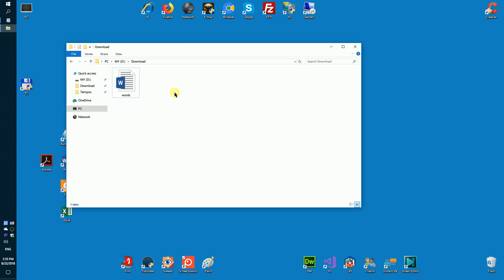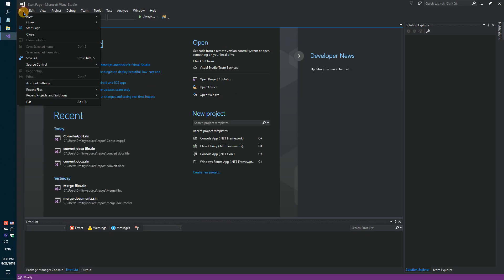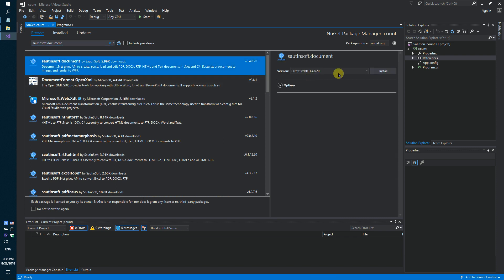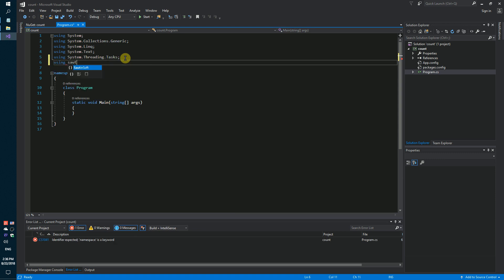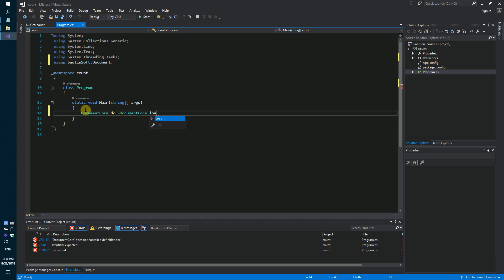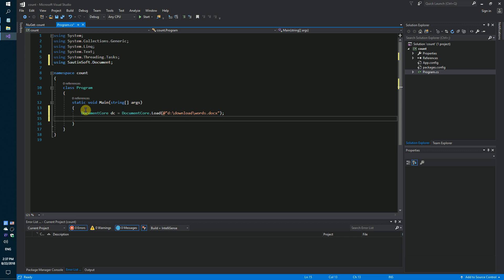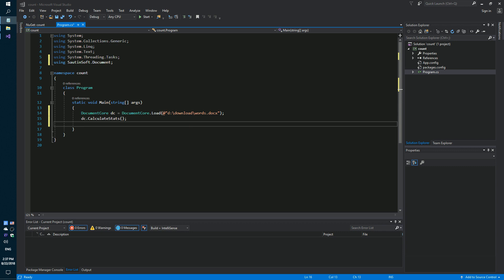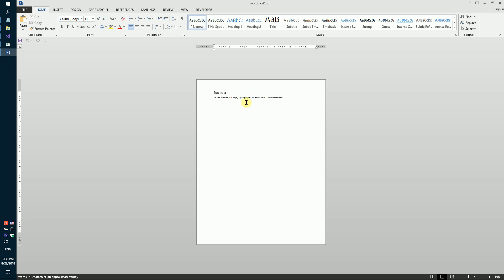How to count the number of words, pages and symbols in the document without MS Word in C#